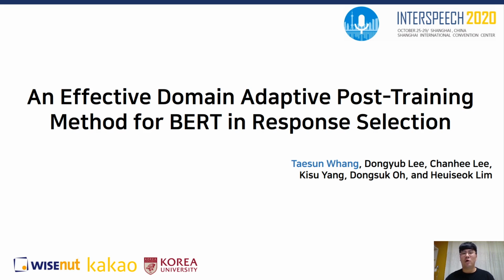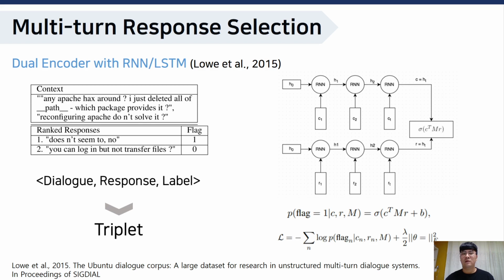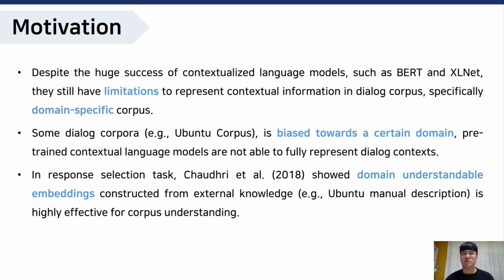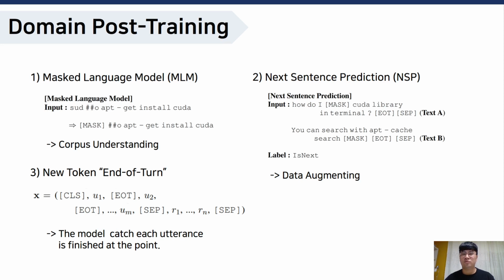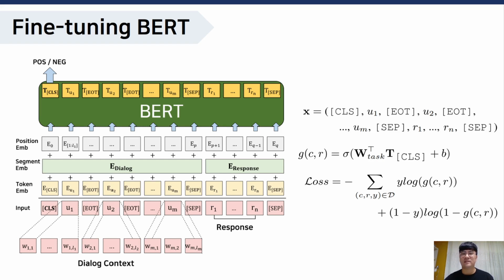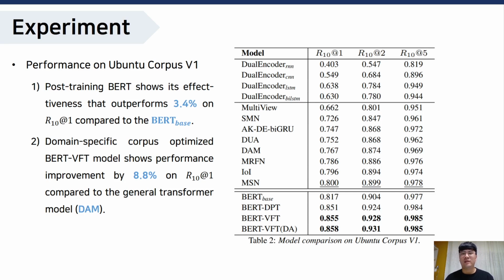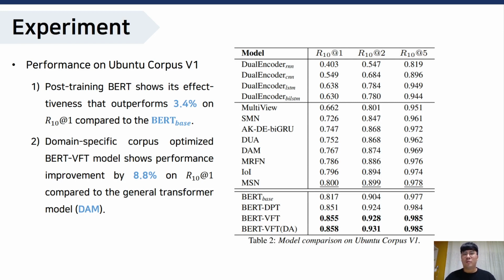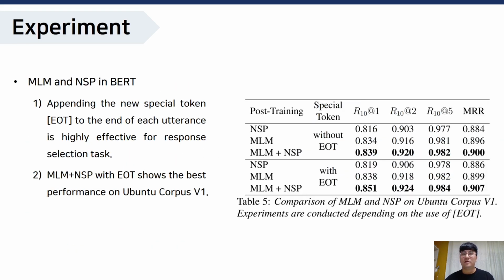Interspeech 2020: An Effective Domain Adaptive Post Training Method for BERT in Response Selection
An Effective Domain Adaptive Post Training Method for BERT in Response Selection